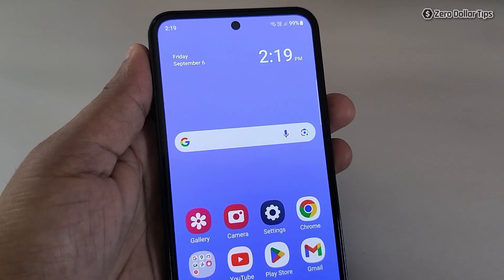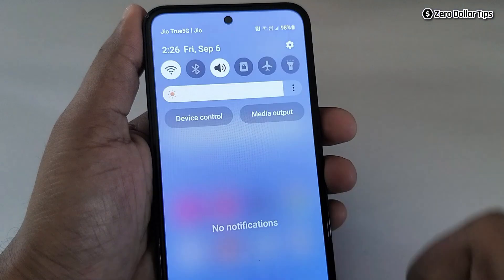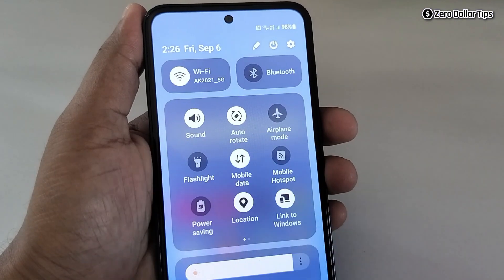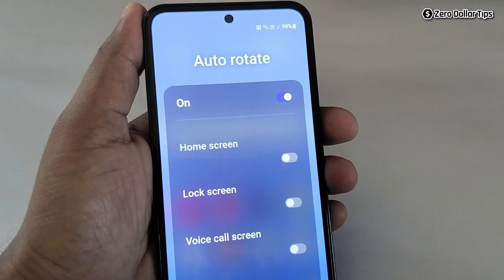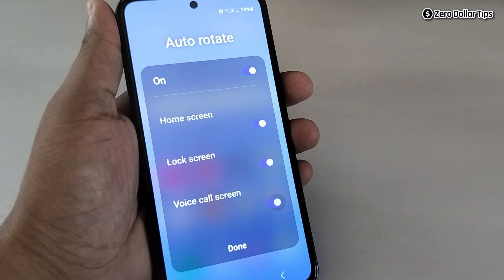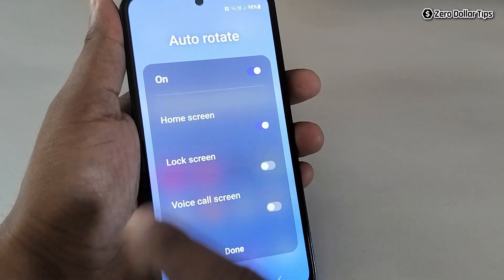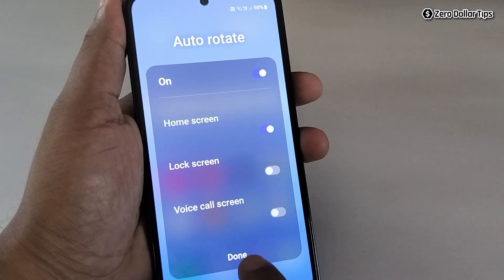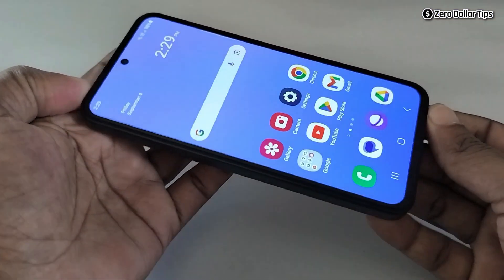How to Rotate Home Screen on Samsung Galaxy M35 | Auto Rotate Samsung M35 Home Screen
Learn how to rotate home screen on Samsung Galaxy M35 effortlessly for a better viewing experience. Want to auto rotate Samsung M35 home screen? Here's is how to do it